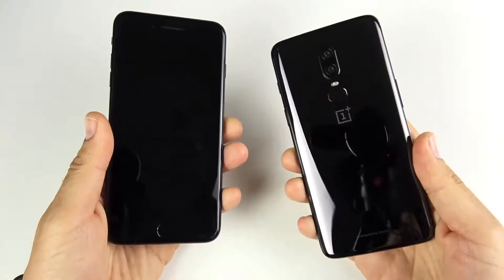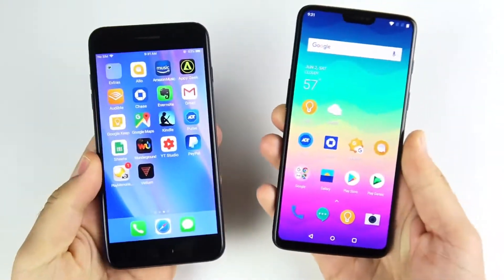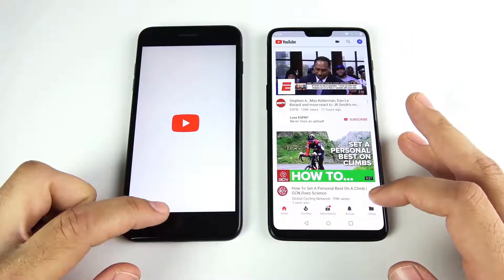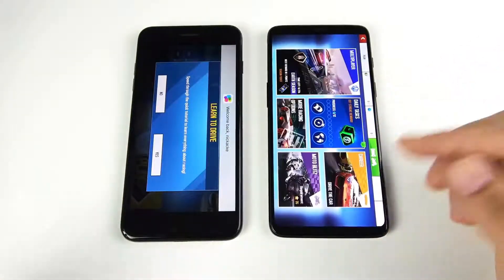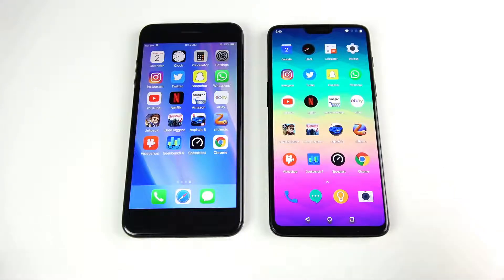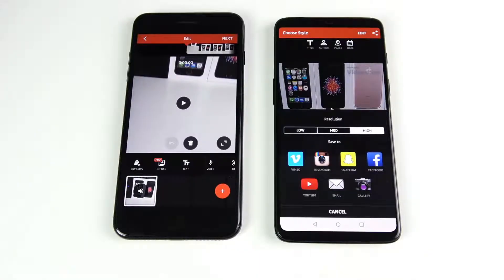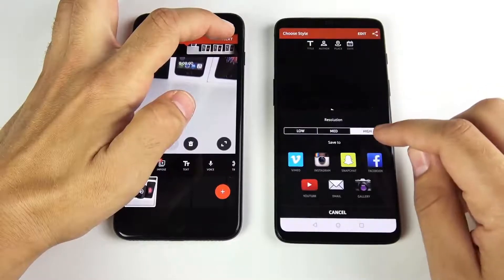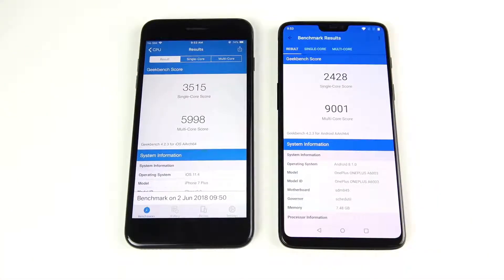iPhone 7 Plus vs OnePlus 6 Speed Test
Video Credit To - Nick Ackerman